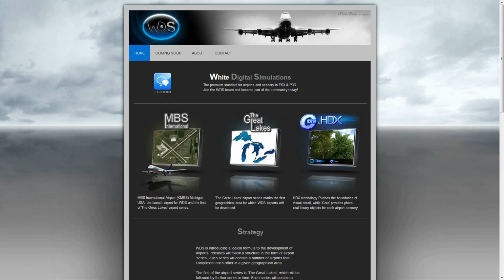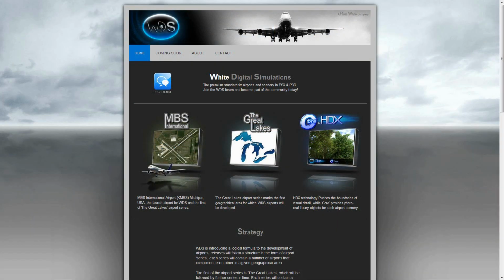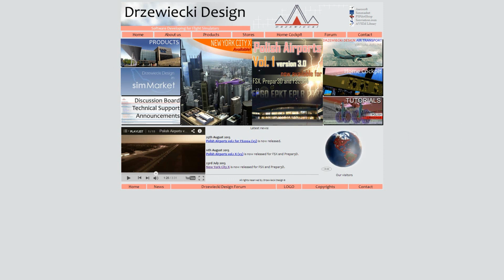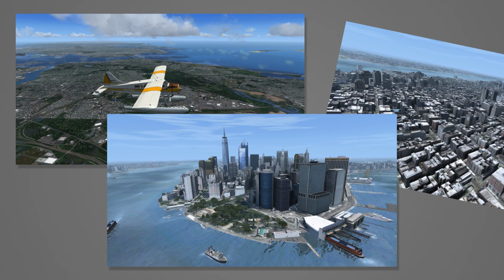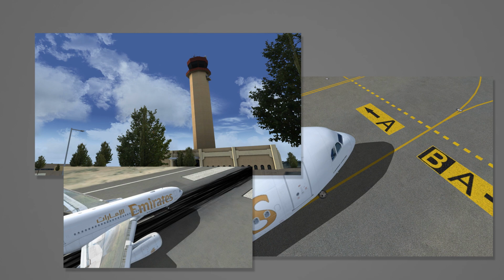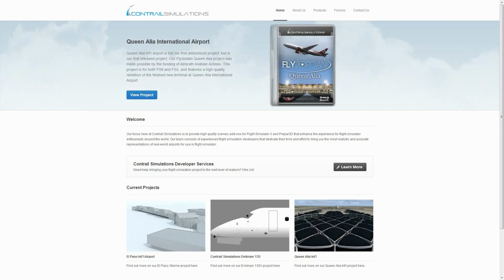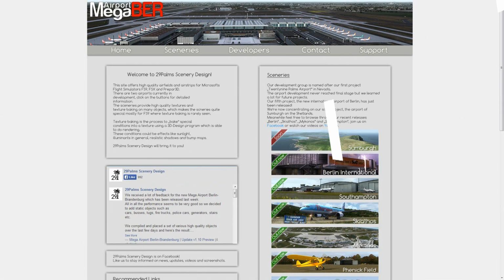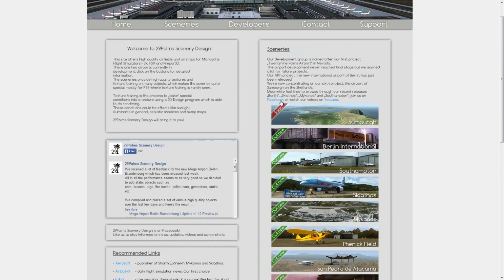5 Flight Simulator Developers You May Not Know About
In this week's video, I will be showcasing 5 developers you may or may not know about. All of these companies featured have reputable products and I am grateful for their presence in the community!

My Specs:
Intel Core i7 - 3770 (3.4ghz)
12 GB RAM
1TB Hard Drive
2 - 1GB ATI HD 7770

Hardware:
Logitech Extreme 3D Pro Joystick
Saitek Pro Flight Throttle Quadrant
Audio via Blue Yeti Microphone

Where Can You Find More?